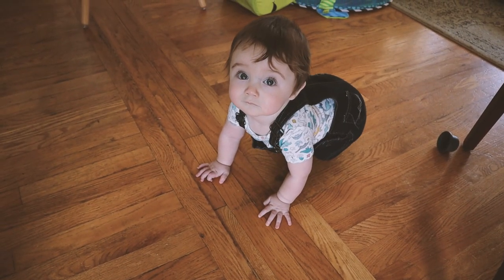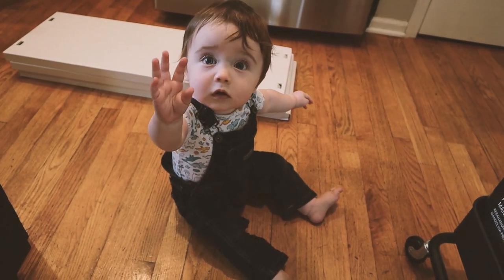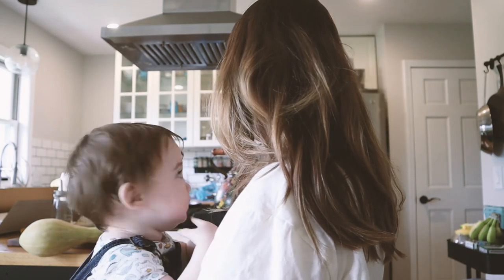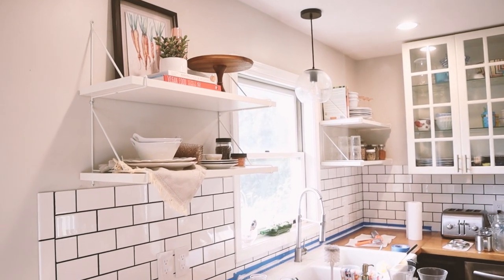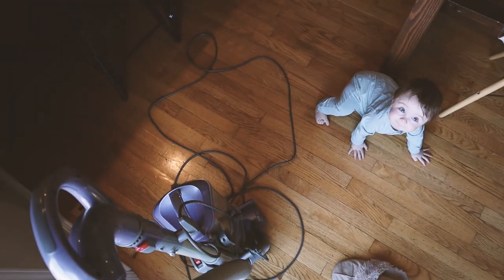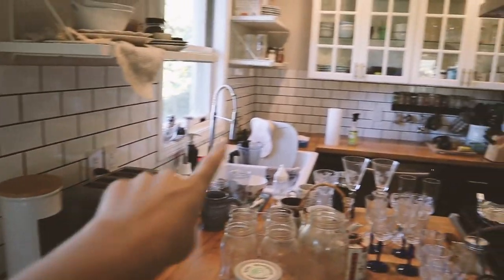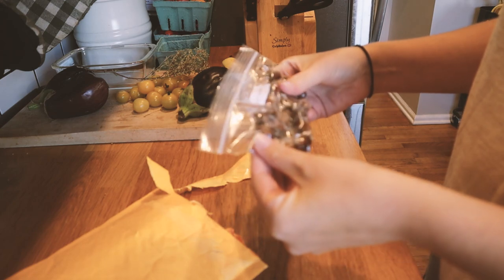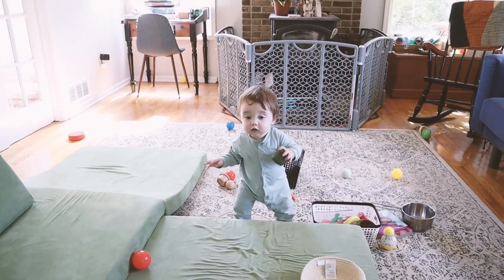Taking a Break from Homesteading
We're working in the house today, and giving an update on our farm life!